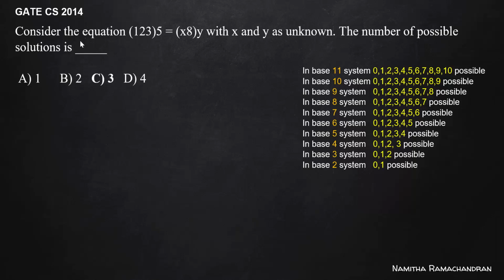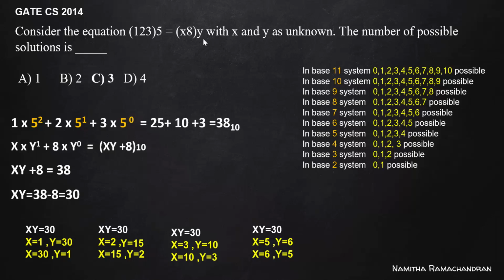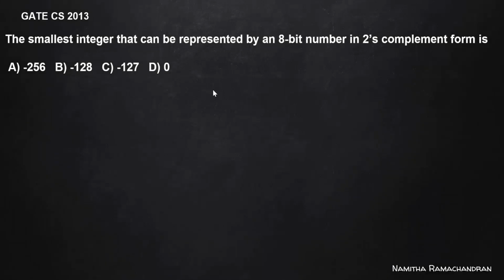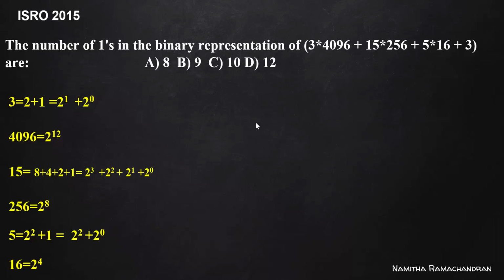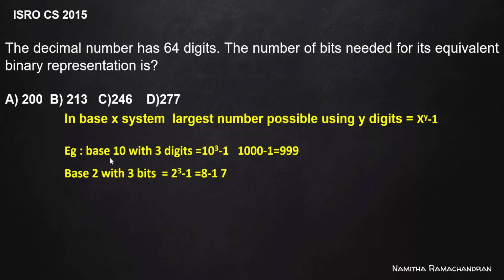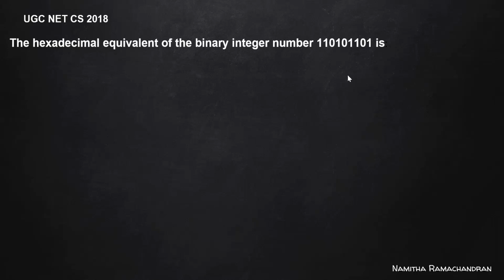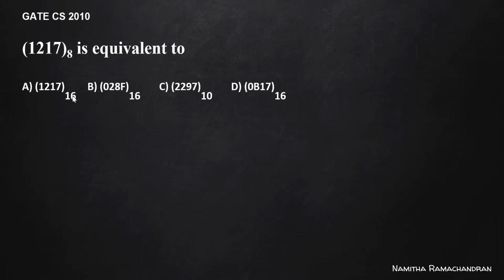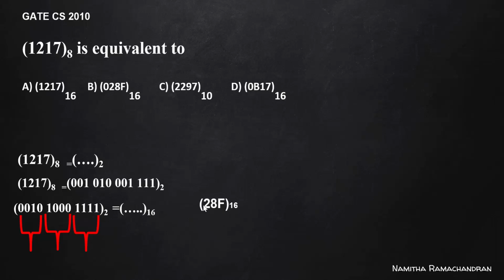GATE/NET QUESTIONS ON NUMBER SYSTEM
GATE and NET  questions with solutions related to NUMBER SYSTEM